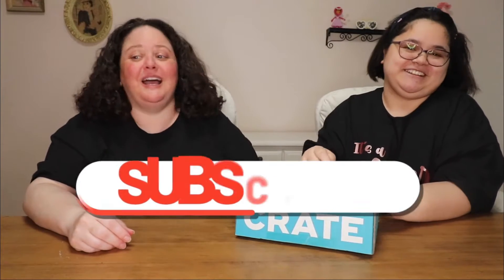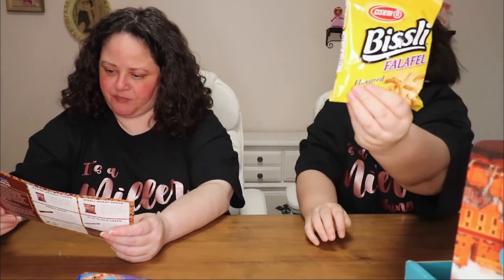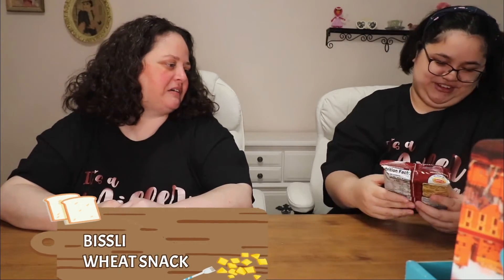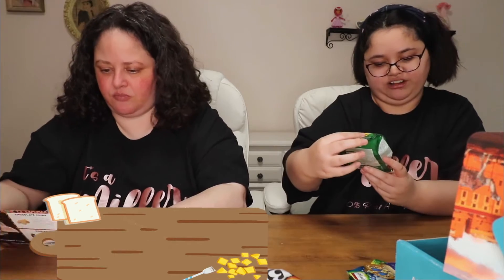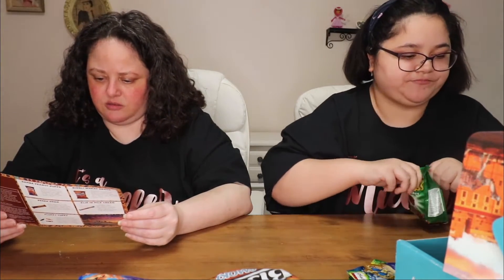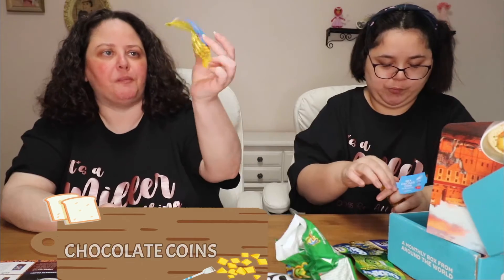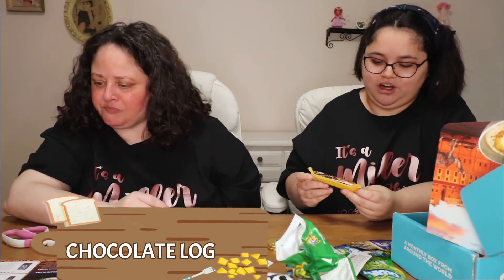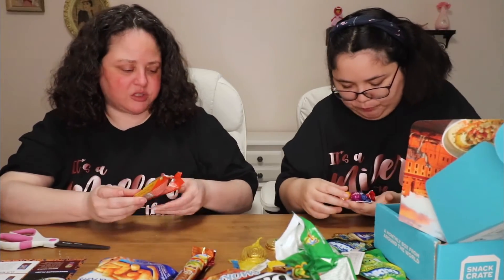Snack Crate Israel | Unboxing & Review Video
We are trying Israel snacks with snackcrate.   If you would like to get snackcrate for yourself please use this

They currently offer 3 different sizes $14.99 (Mini), $26.99 (Original), and $49.99 (Family). Customers also have the option to add a drink upgrade for an additional $5 .99/month :)

IG for Monica- msmonicamiller
IG for Morgan- xmomo.chanx

What We Drink:
Yeti Cup
Yeti Handle
Yeti Staw W/Lid
ALO Comfort Water
Our Recording Setup:
Our Camera
Our Mic
Our Ring Light
Our Extra Battery & Charger
Our Back Drop Stand
Our Back Drop
Our Mount Adapter

Other Tech We Use:
Macbook Pro